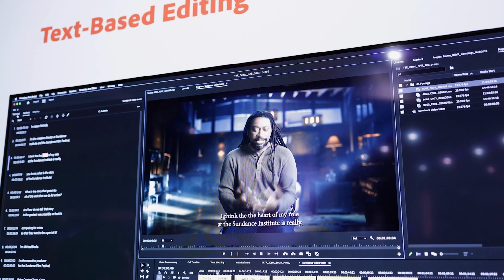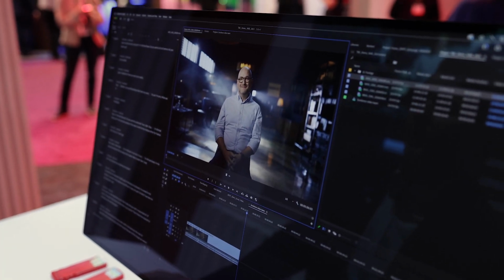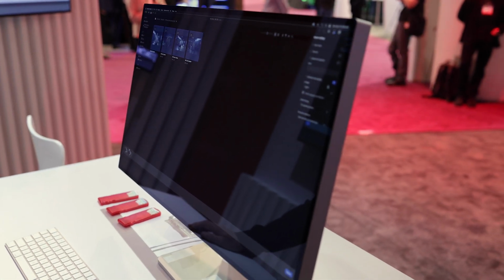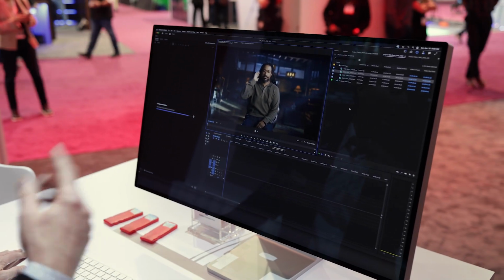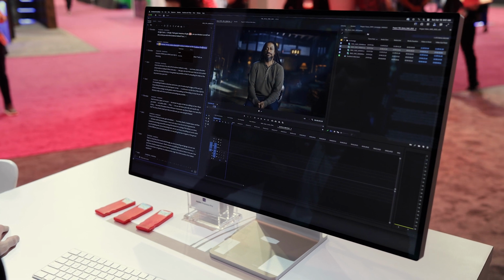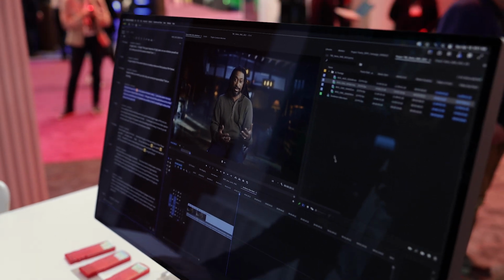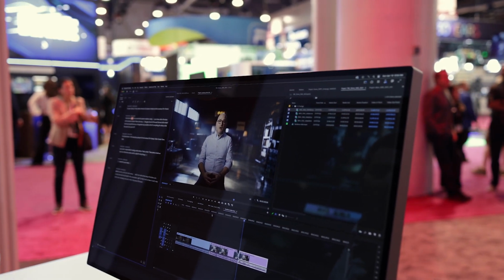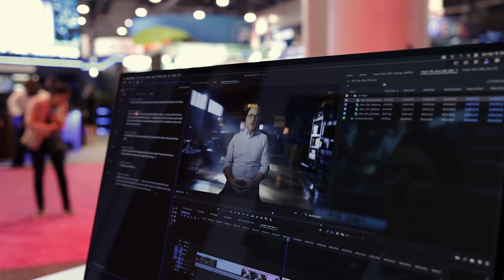NAB 2023: Adobe Premiere Pro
Adobe now touts the current release of Adobe Premiere Pro as the fastest most stable version ever. Francis Crossmann introduces us to their new text-based editing feature that is currently available in the current beta versions of Premiere Pro. The update will leverage Adobe’s Sensei-powered AI text-to-speech to create true text-based editing within the application. While third-party applications may have enabled the feature, with the latest update users need only open the text window, perform the transcription to text which works in the background while performing other editing activities, and then merely highlight text to perform a precise edit of just that segment of the clip.